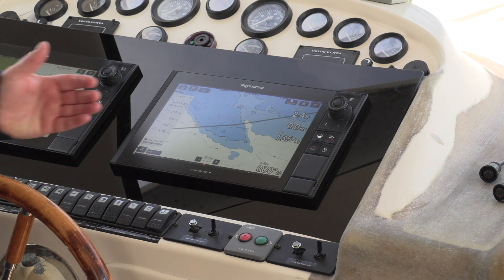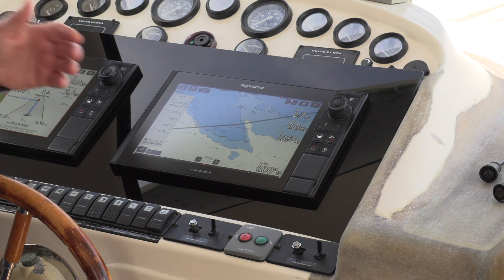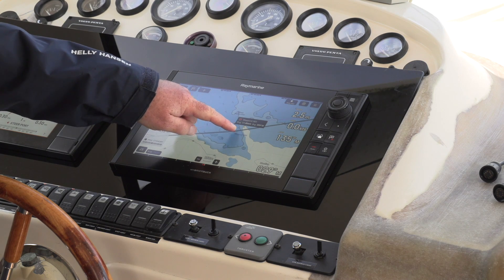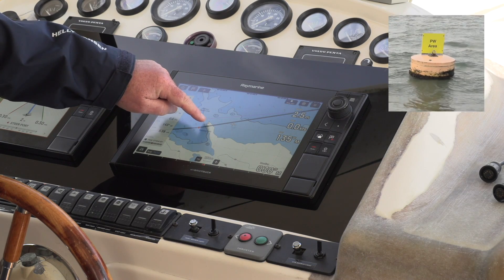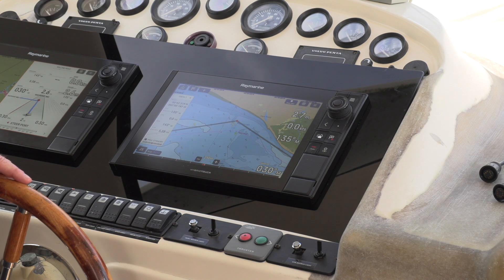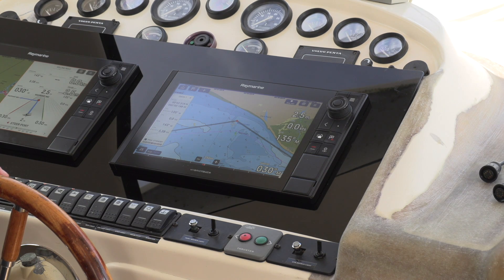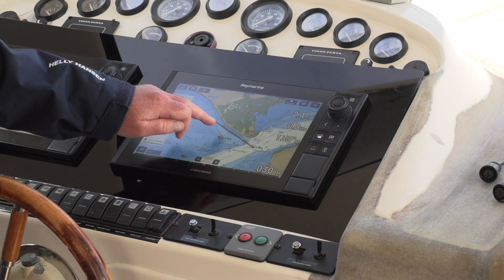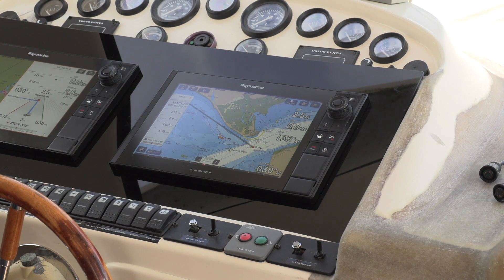Boat Navigation Using Chart Plotters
Paul Glatzel from Powerboat Training UK at our Cobb's Quay Marina talks us through the multi-function capabilities of a chart plotter to navigate between two points. Paul uses an example of a typical passage from the entrance of Poole Harbour out to the Solent to give plenty of great hints and tips.

Aside from chart plotters, there are also navigation apps available for smartphones and tablets, such as savvy navvy, which Paul also discusses.